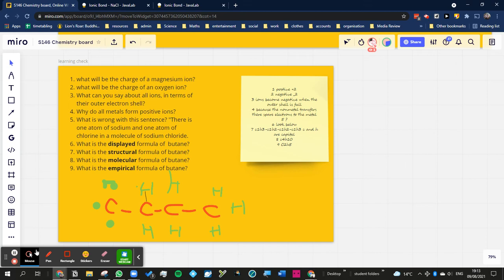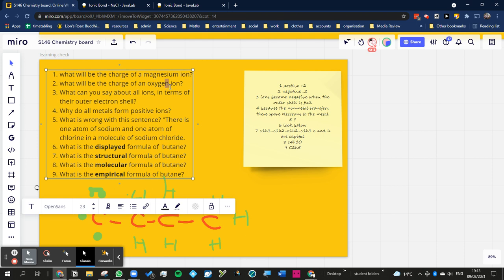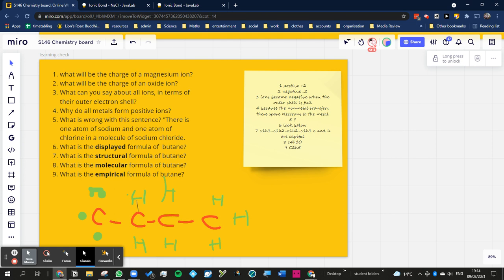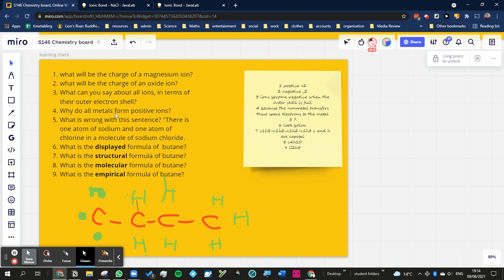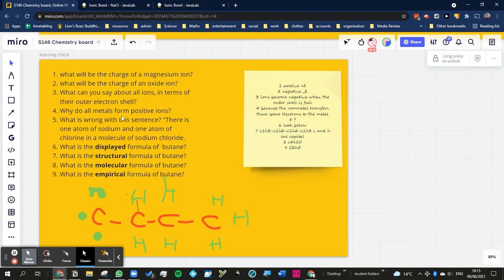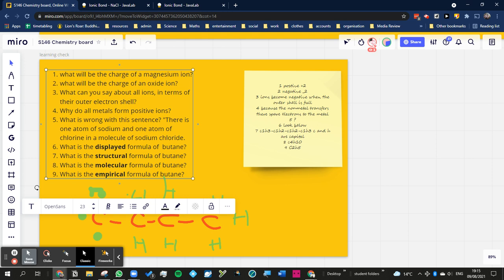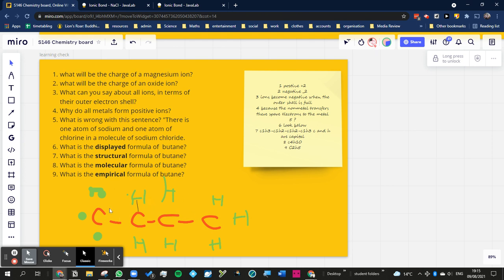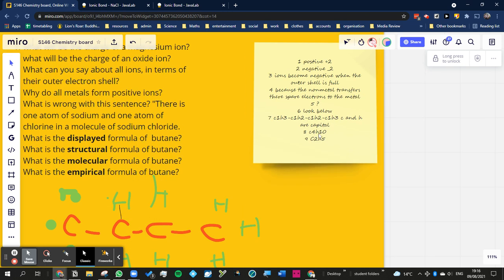summary video of learning check